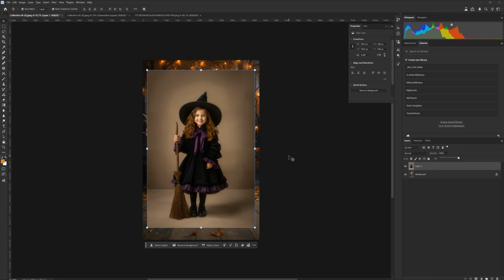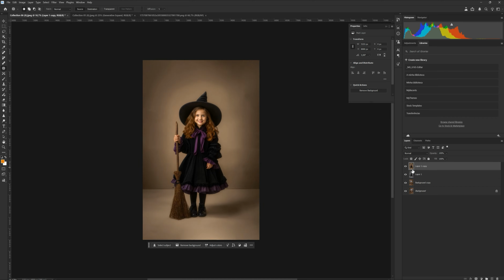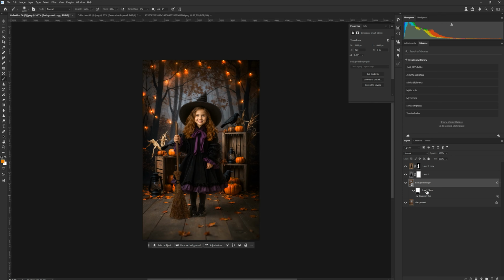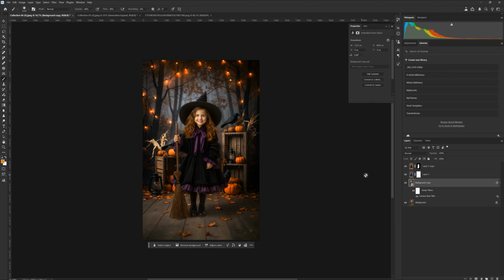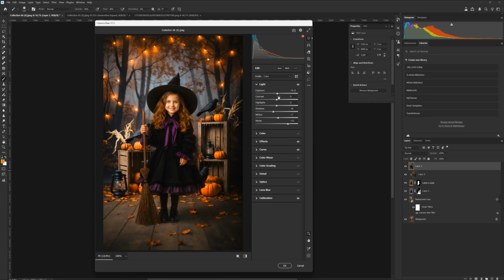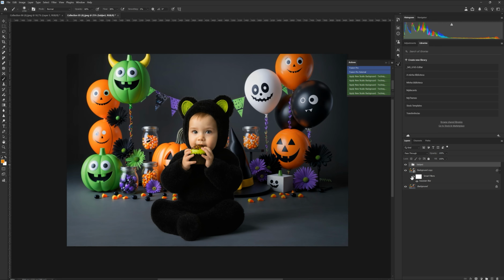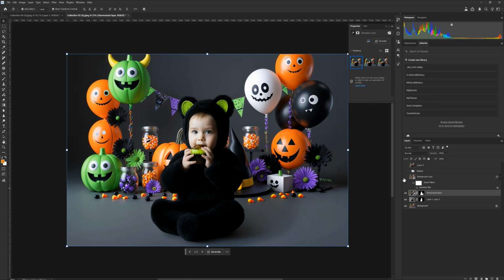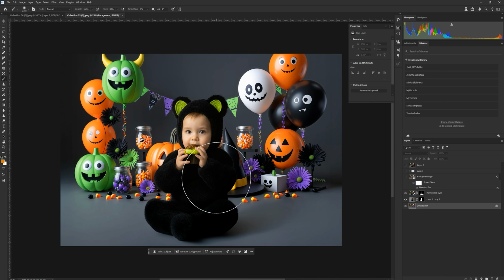The best techniques for applying scenarios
In this video, learn two different ways to apply digital backdrops to your photos using Photoshop:
✔️ Manual method (no AI)
✔️ 90% automatic method with one click
✔️ New AI Harmonize feature in Photoshop Beta